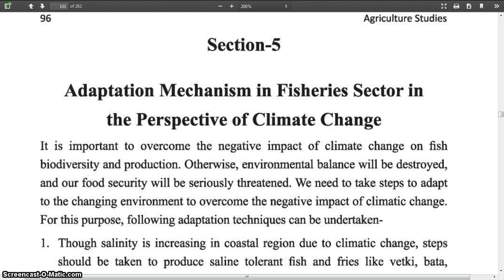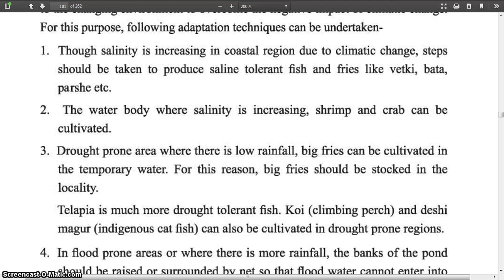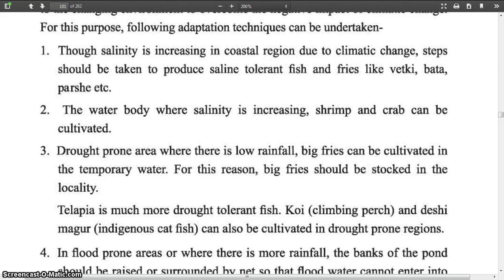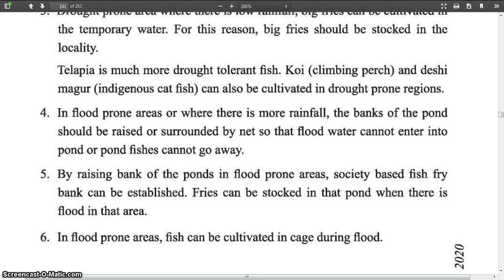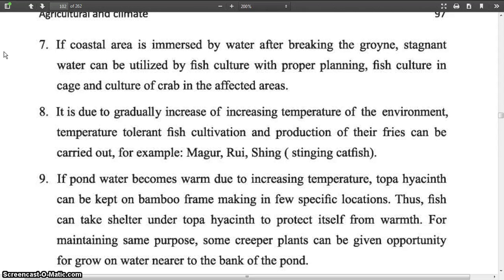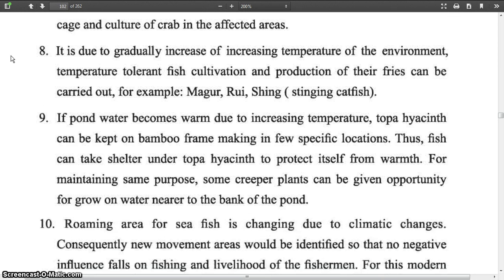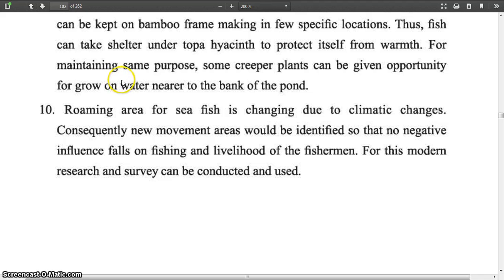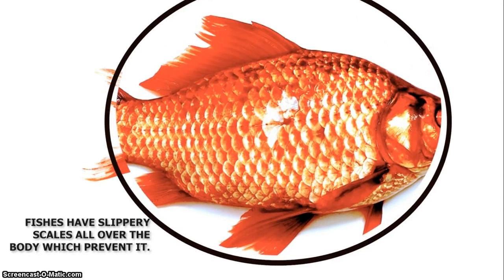Class 9 : Agriculture : Adaptation Mechanism of Fish in Fisheries Sector